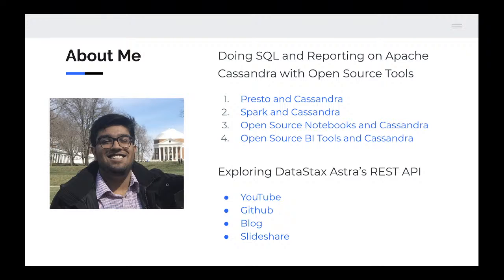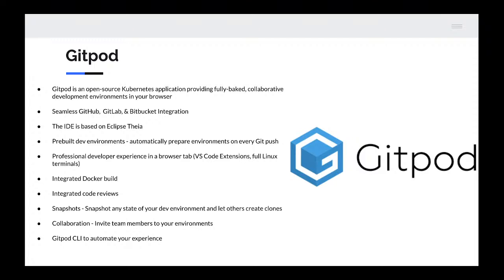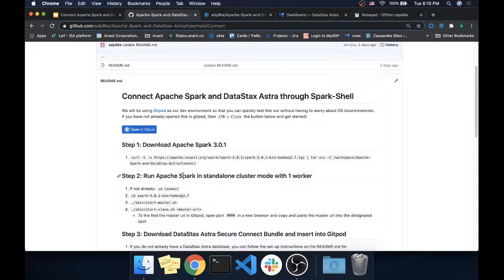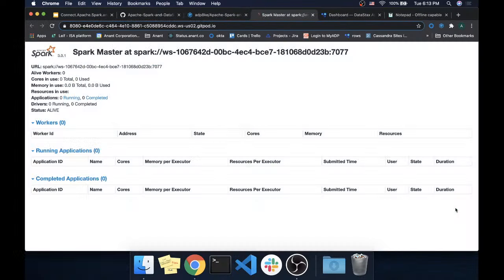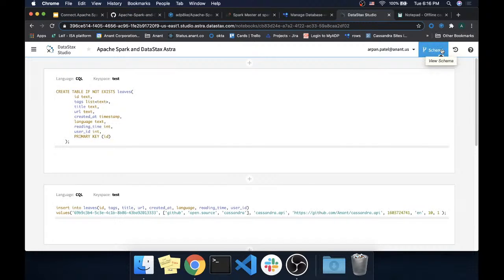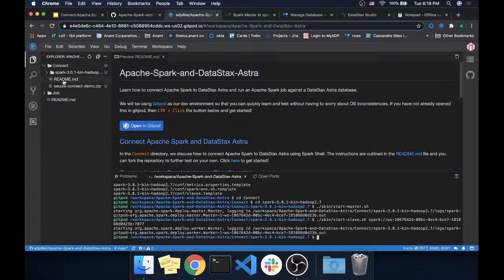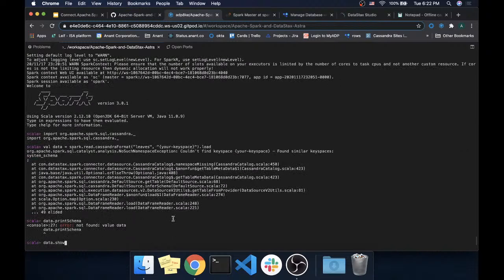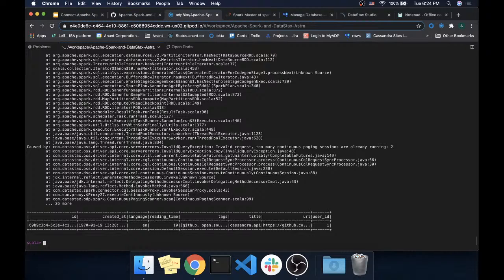Connecting Apache Spark and DataStax Astra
In this webinar, we will discuss how to connect Apache Spark and DataStax Astra with a live demo using Gitpod and Spark-Shell.